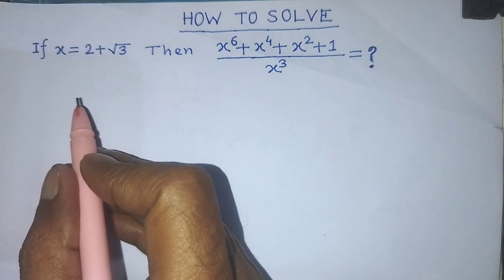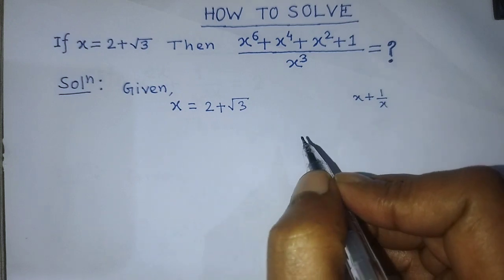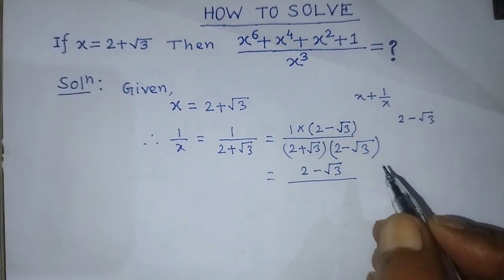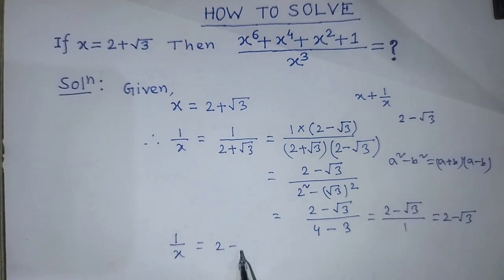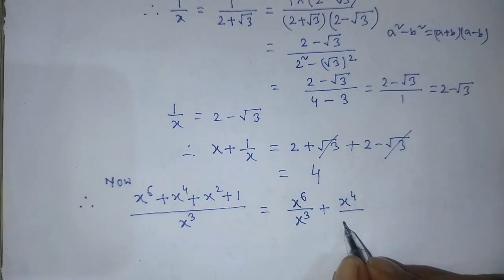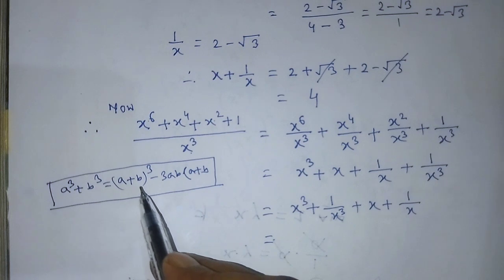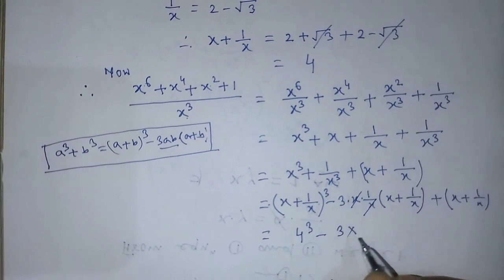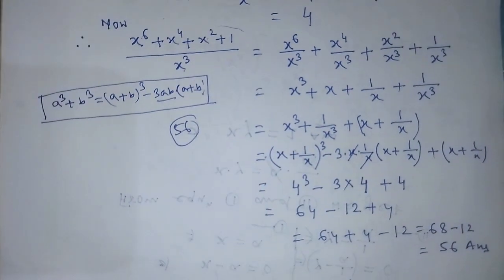A Nice Vietnamese Exponential Olympaid Problem | you should know this trick!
math olympiad,olympiad,
maths olympiad,